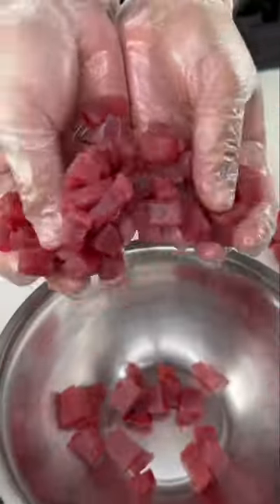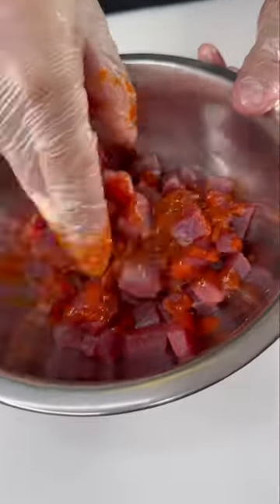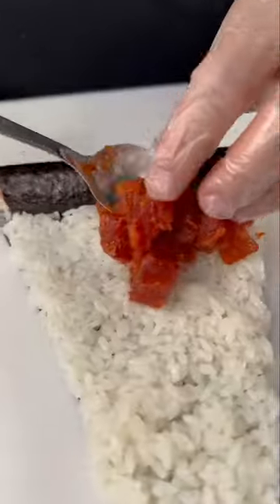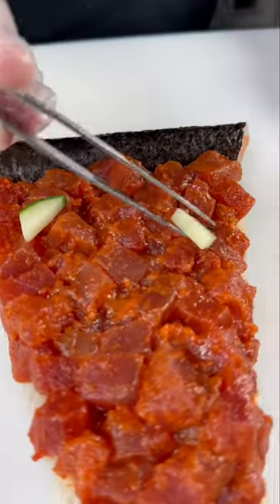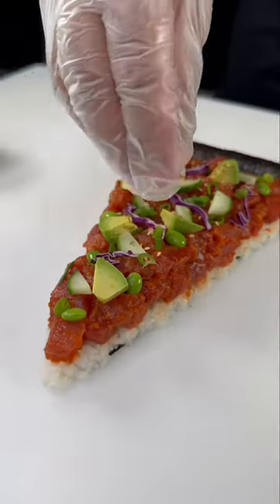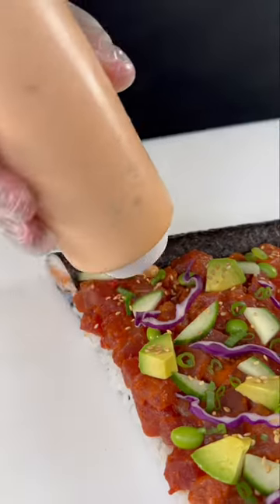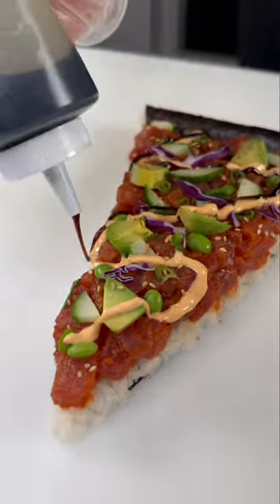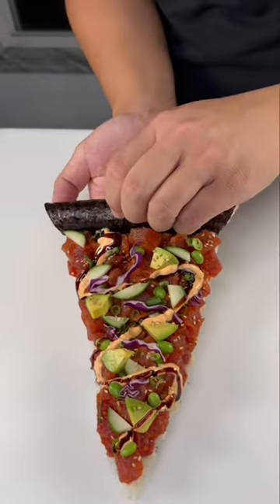Would you try a SUSHI PIZZA?!